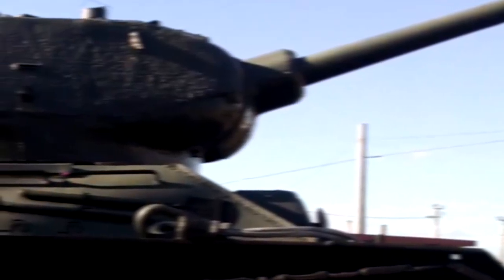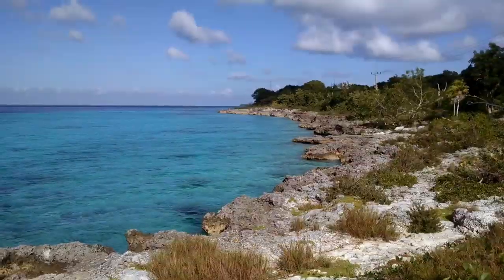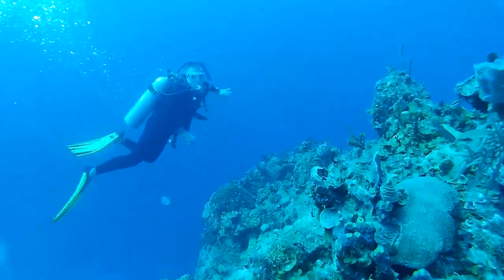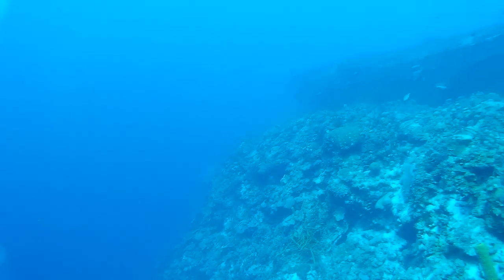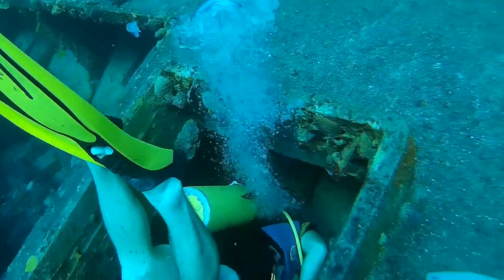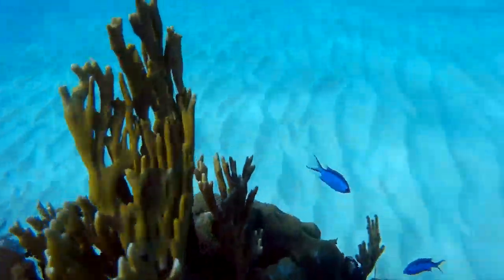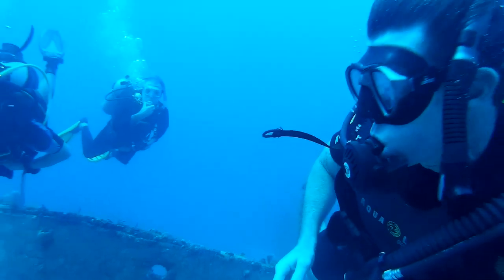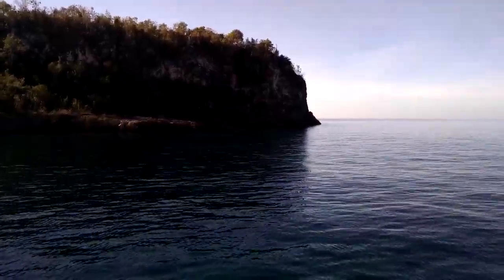Diving Cuba's Bay of Pigs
A month after Castro died I went to dive the wrecks near Playa Giron on the Bay of Pigs, Bahia de Cochinos.